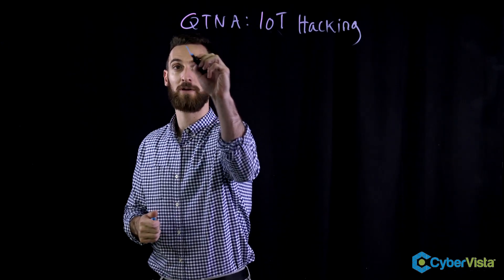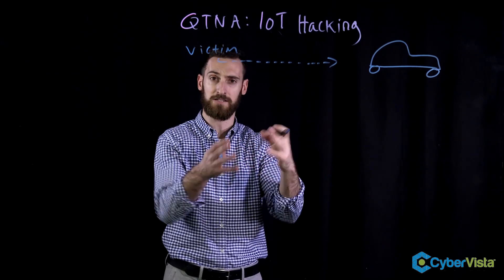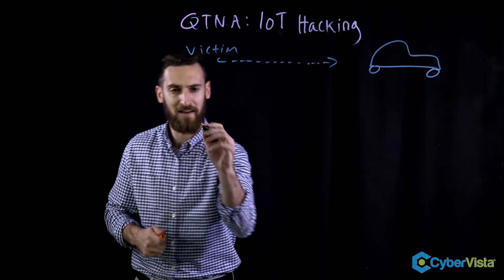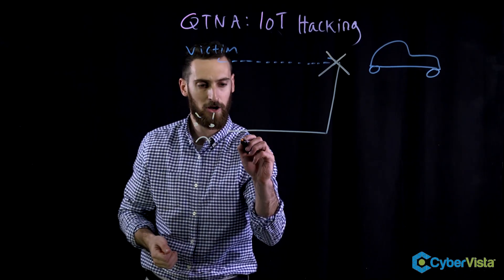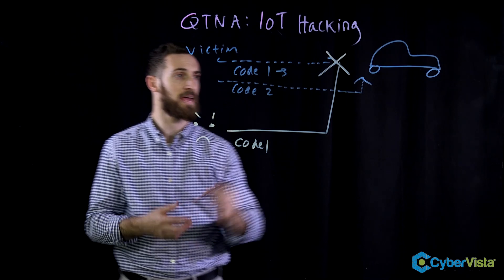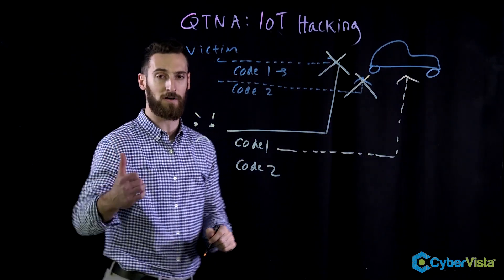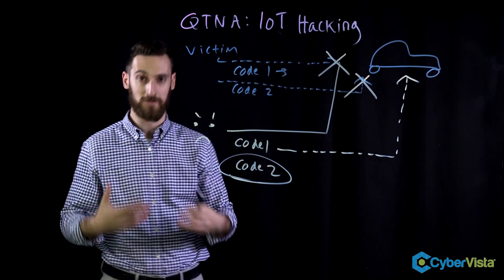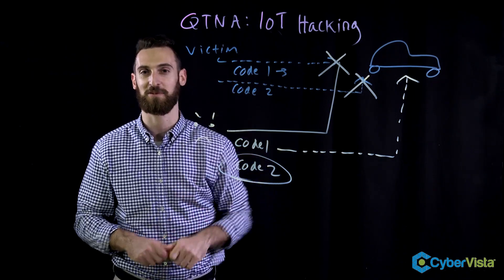QTNA #38: IoT Hacking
In CyberVista's Questions That Need Answers (QTNA) video series, we tackle some of the most testable and important cybersecurity questions on a weekly basis. This week we're looking at the vulnerability of IoT devices. Here we go...